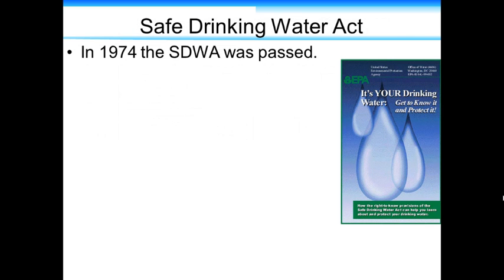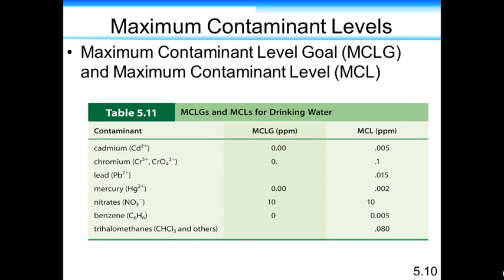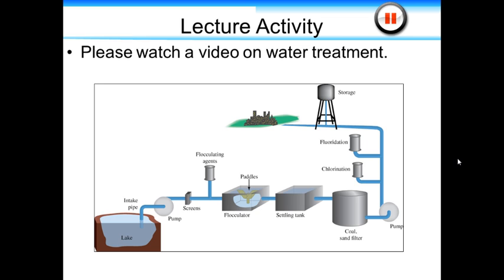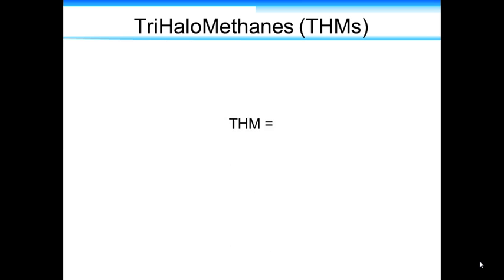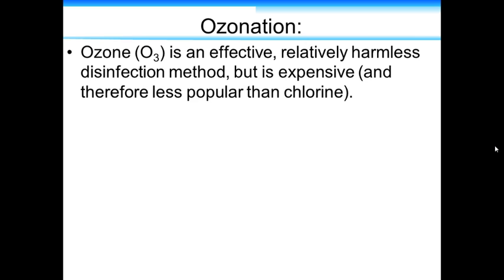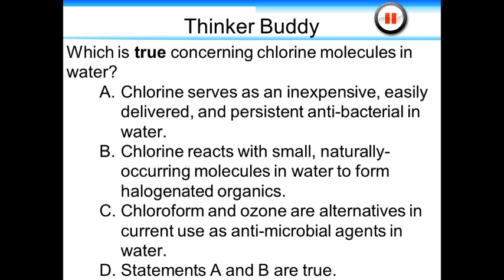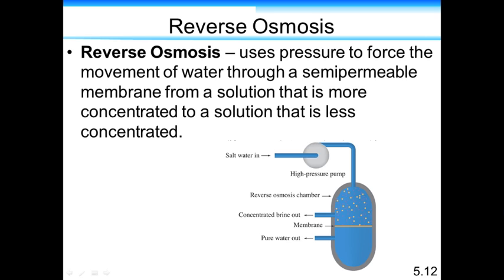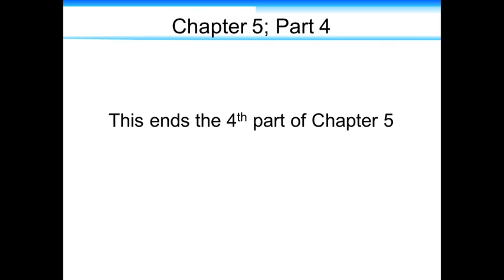100DL Ch 5 water pt 4 (Captioned)